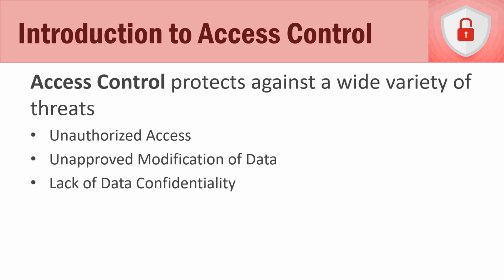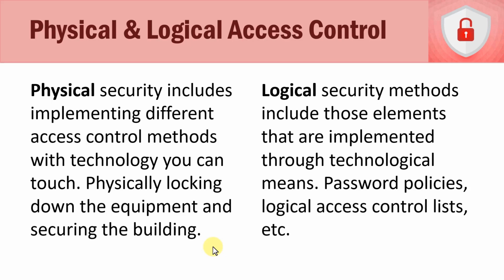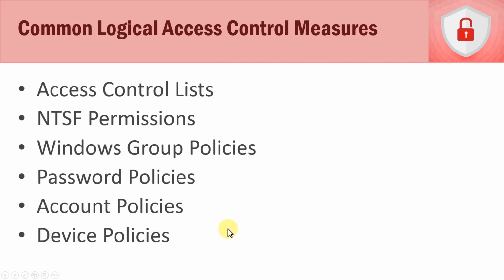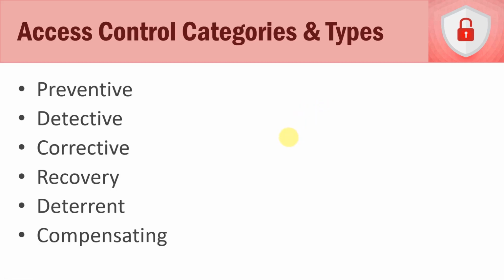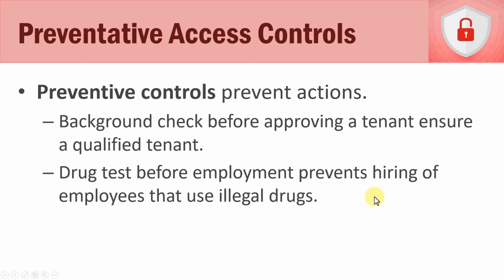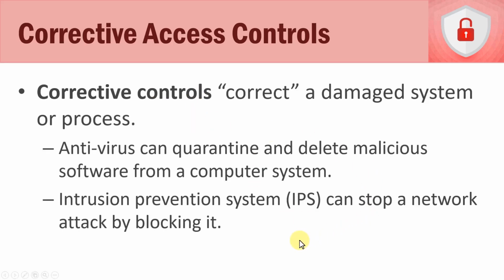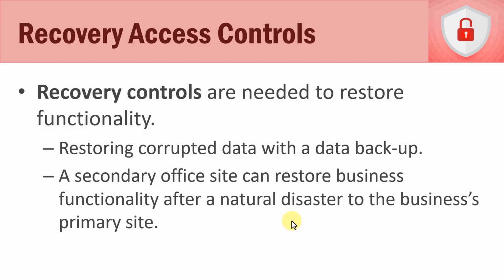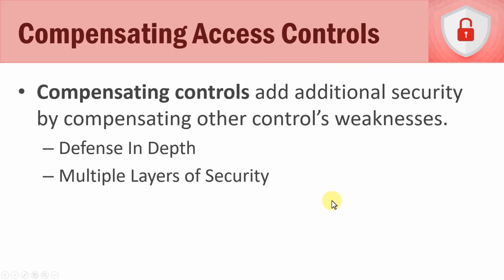Introduction to Access Control | Domain 1: Microsoft MTA 98-367 Security Fundamentals Course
In this video, we discuss Access Control.

Course Description (For Full Course):
Welcome to the MTA 98-367 Security Fundamentals Class & Exam Prep Bundle from Alton Hardin. This course is 16.5 hours in length and covers everything you need to know to pass the Microsoft MTA 98-367 Security Fundamentals Certification Exam.
You'll Receive:
* 17 Hours of Lecture & Live Demonstration Videos Covering All 4 Domain Objectives of the MTA 98-367 Certification Exam
* Detailed Instructions on How to Set-Up Your Own Virtualized Test Environment with 5.5 Hours of Follow-Along Live Demos
* Downloadable Course Videos for Offline Viewing with Udemy Mobile App and PDF Lectures of All Course PowerPoint Slides
* 1 Pre-Assessment Quiz and 16 Section Quizzes Totaling 99 Quiz Questions
* Two 45-Question Practice Exams That Mimic the Actual Certification Exam
* 137 Study Flash Cards to Use as an Additional Study Tool Away from Your Computer
* Exam Study Timeline and Target Exam Date Excel Calculator
* MTA 98-367 Study Strategies